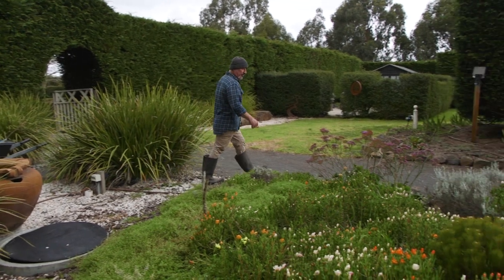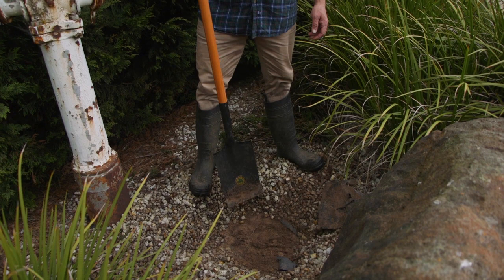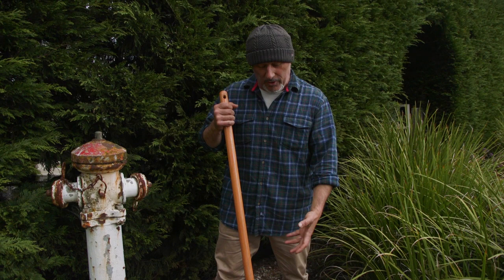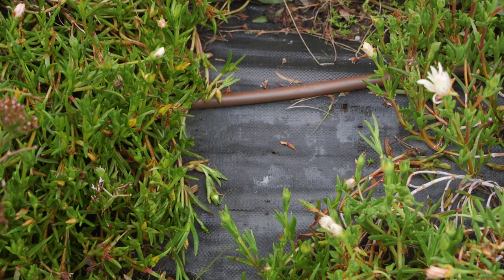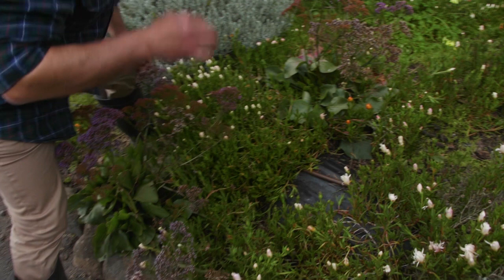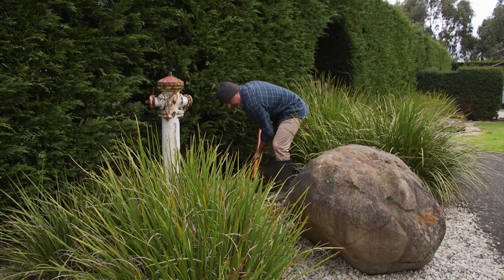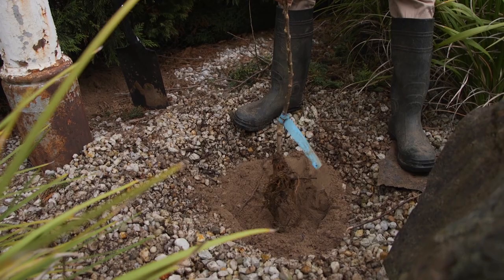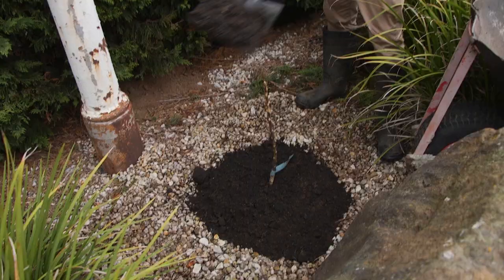Vasili explains why plastic matting is bad for your garden